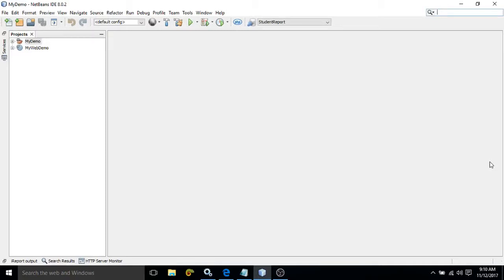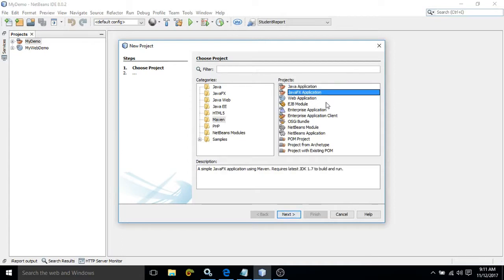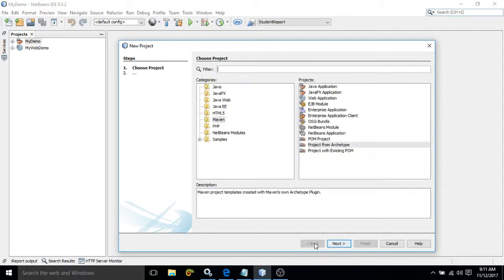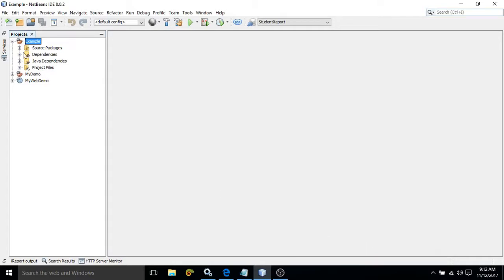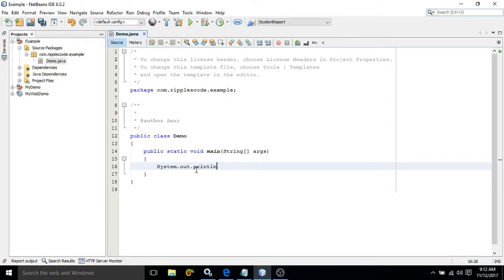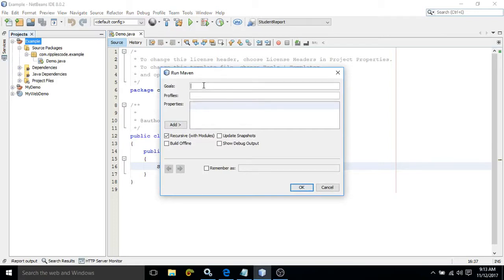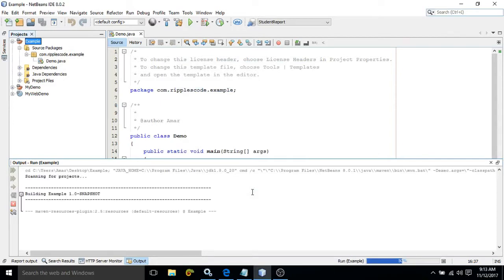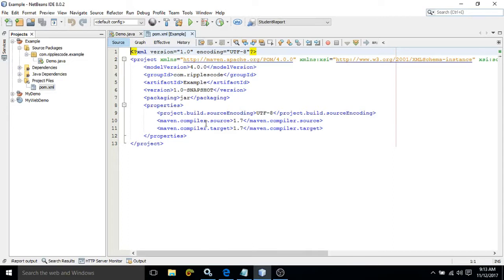Creating-Maven-Project using Netbeans Part 4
In this video creating maven project with netbeans has been discussed.